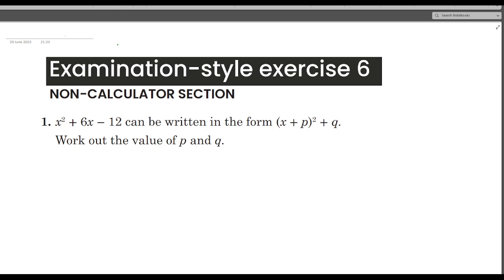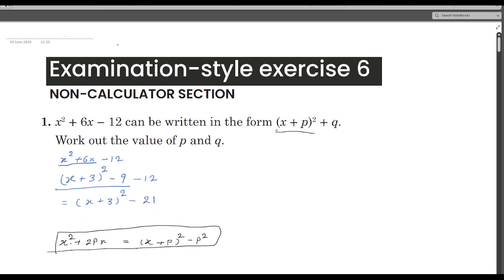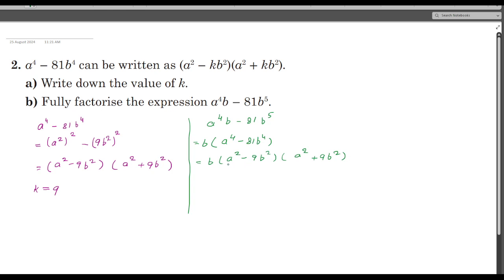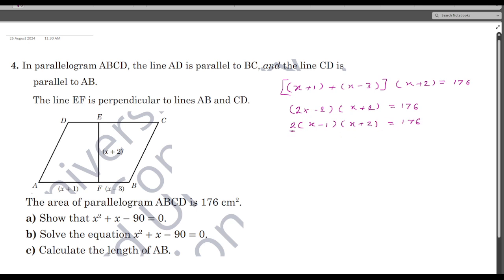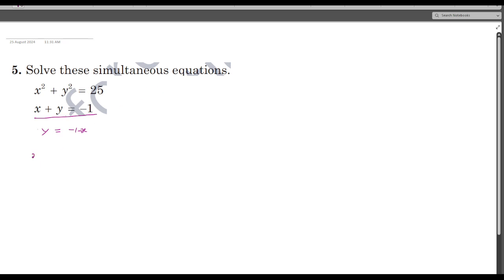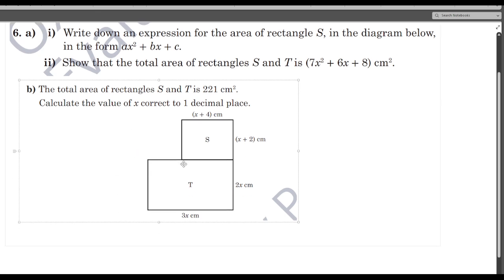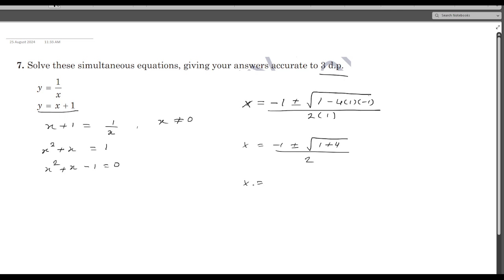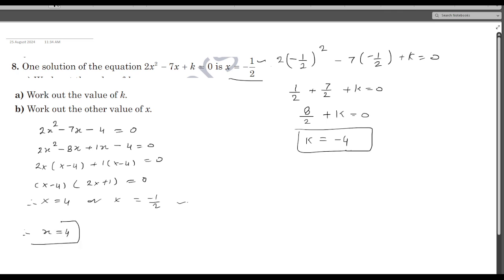Examination-style exercise 6 | Algebra II | IGCSE Mathematics